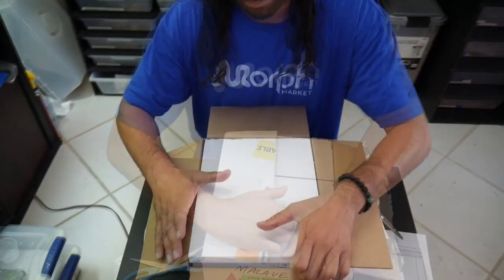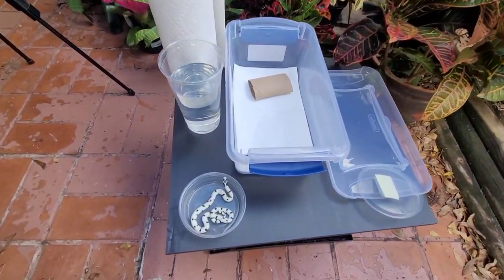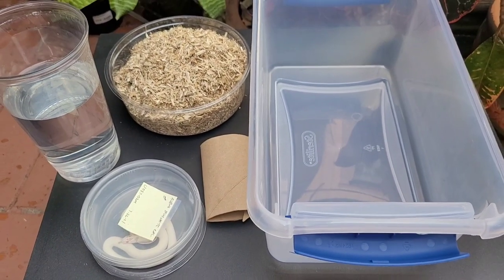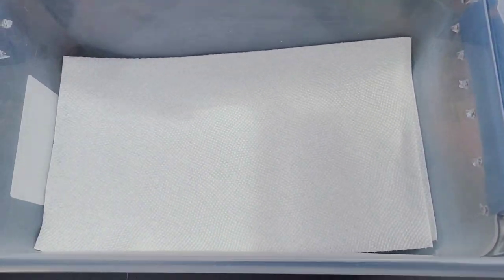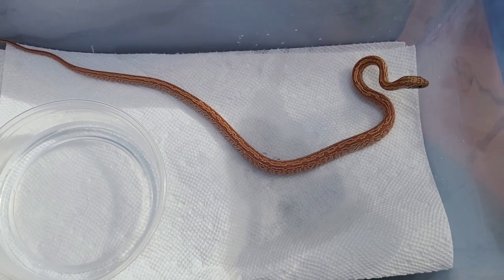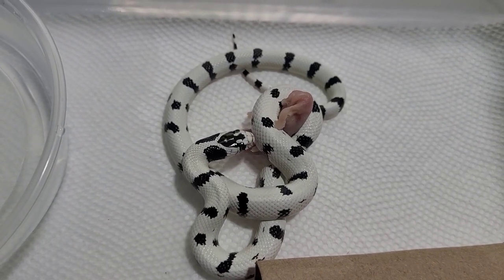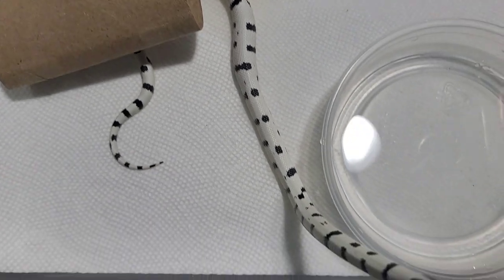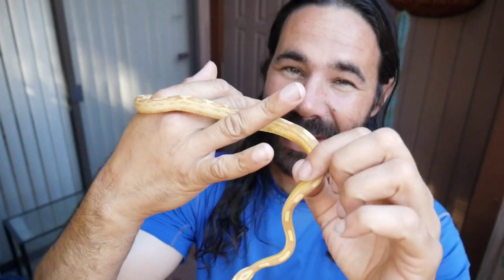Morphmarket Snake Unboxing Update and feeding.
Morphmarket Snake Unboxing 2021 update and feed is a must see for all snake lovers. In this video cloudcolubrids shows the amazing Colubrids that came in from Morphmarket aswell put them in their bins and attempts to feed the snakes. You will see amazing  corn snake morphs, kingsnake morphs and shows you one of the best place to buy snakes.
You have to see these snakes.